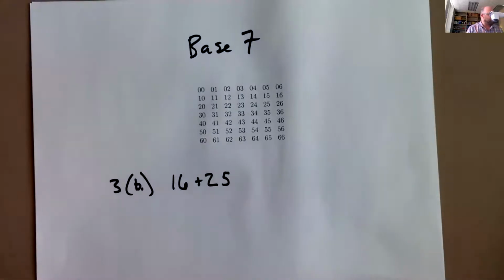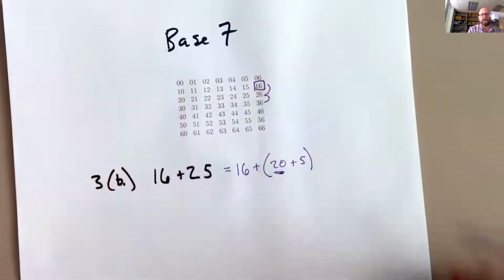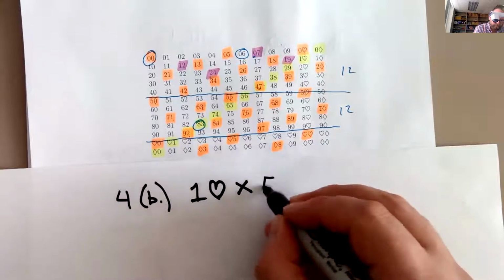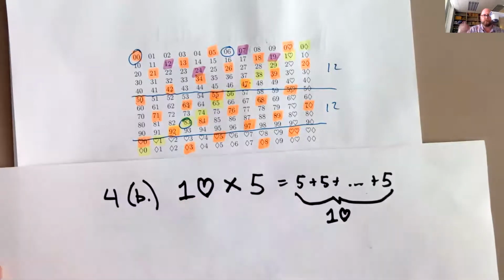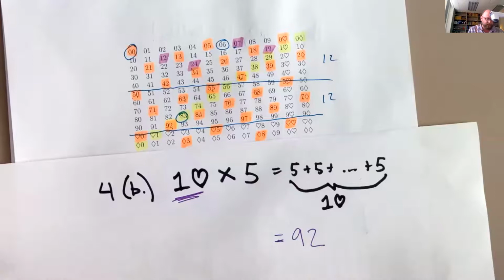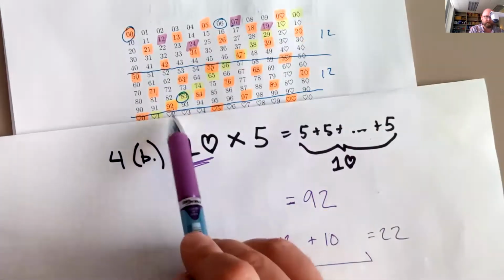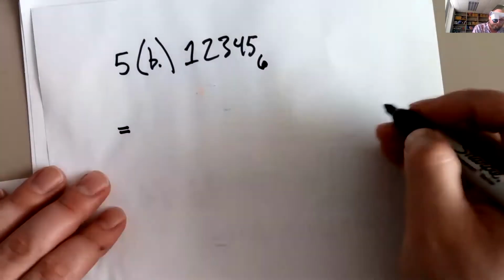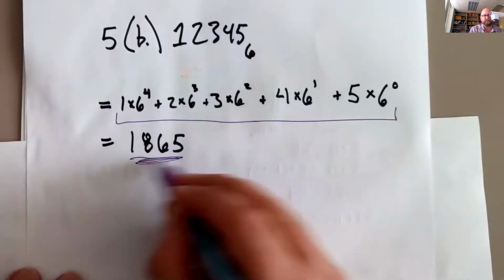Practice Sheet 01 discussion